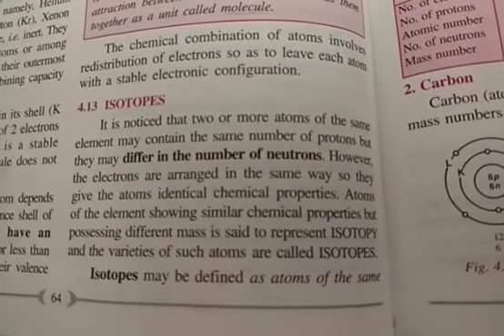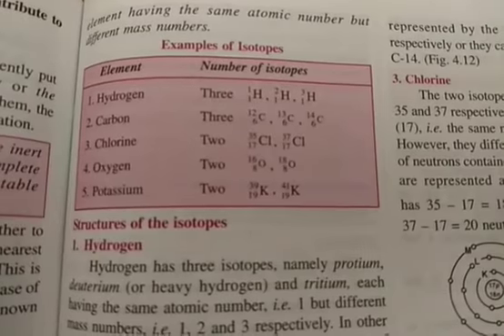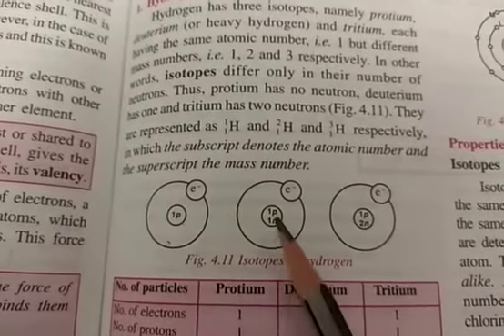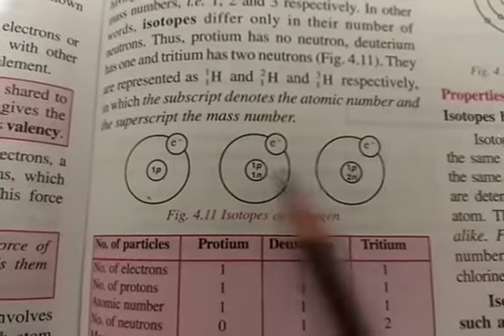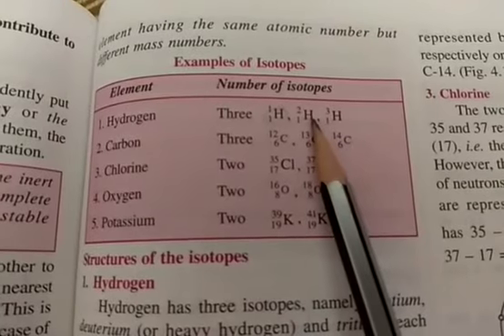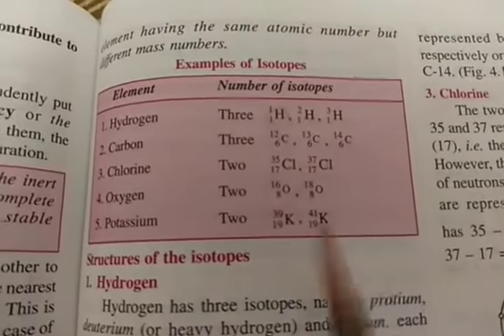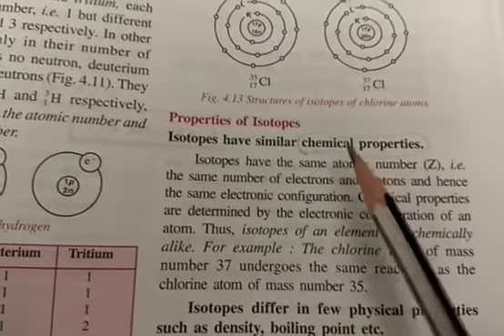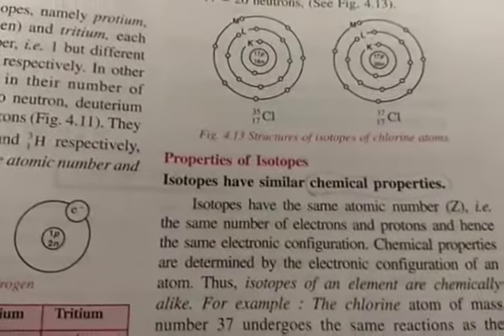class 9, chemistry, ch 4, 30 july 2020